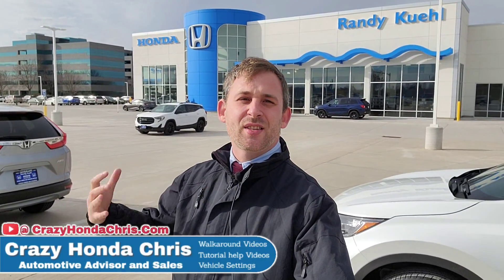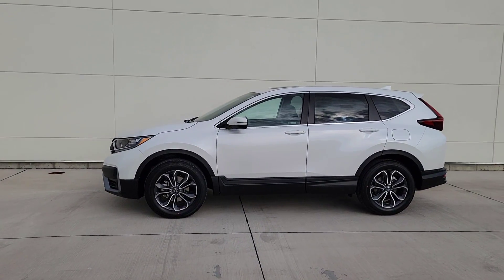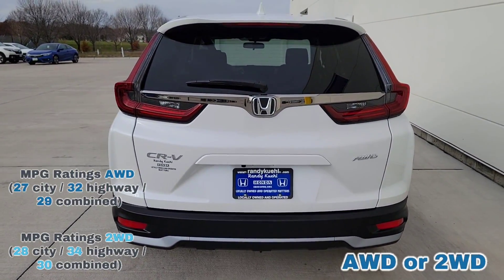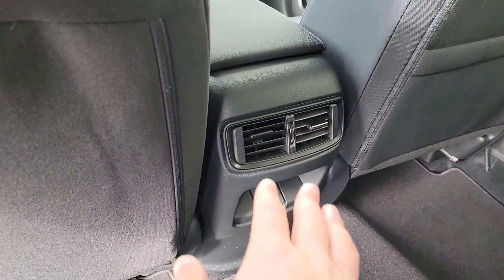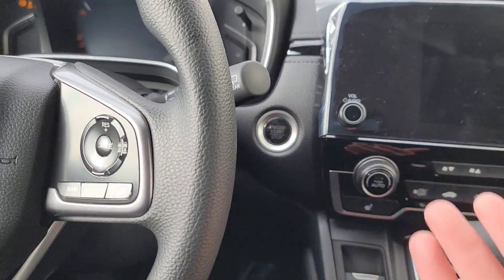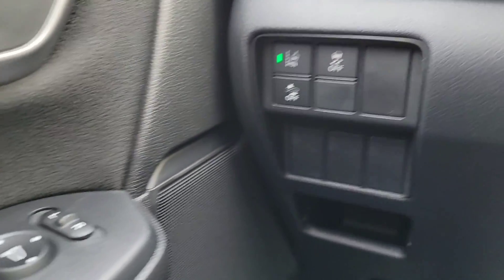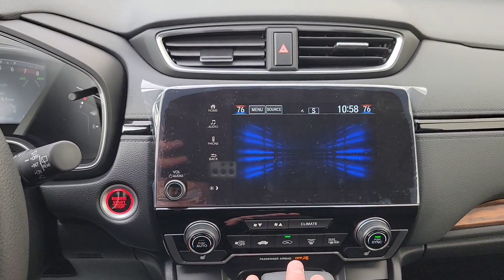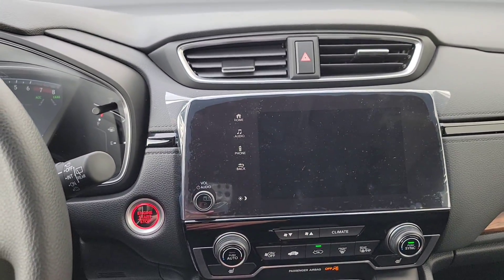2022 Honda CR-V EX Walk Around Review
Here's my video sharing all the standard features and functions of the new *2022 Honda CR-V EX* for those that are considering purchasing.

Timecodes:
0:00 Intro
0:32 window sticker review
1:20 exterior walkaround review
4:41 cargo area
6:02 rear seat
7:17 driver door and seat
8:01 what is under the hood
8:52 steering wheel controls
11:53 driver's interface controls
13:40 touchscreen
15:52 center console controls
19:21 vehicle cabin